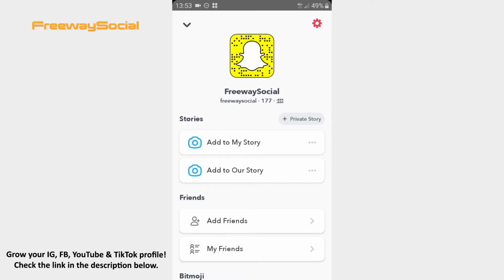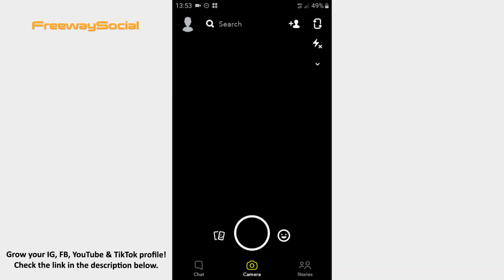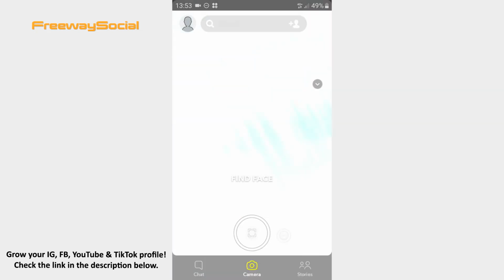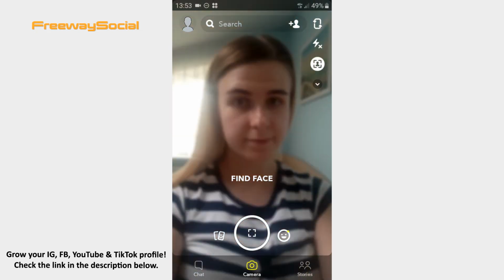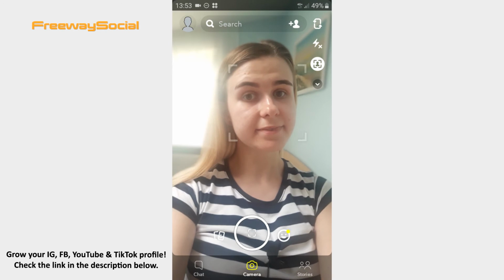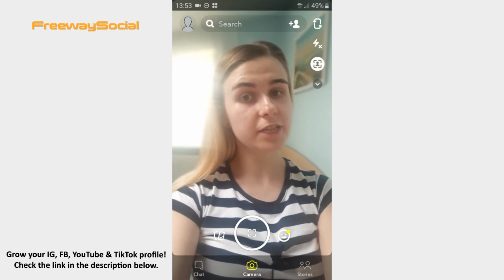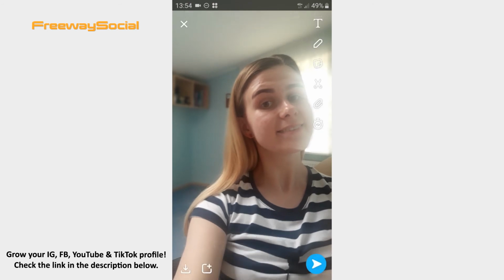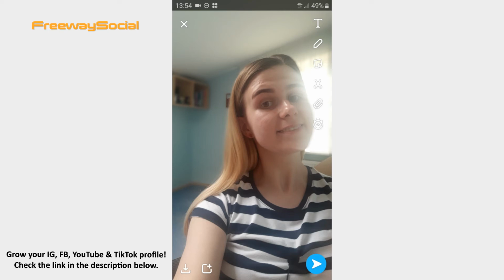How To Use Snapchat Portrait Mode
In this video I will show you how to use Snapchat portrait mode!

If you want to blur the background behind your face, then don’t search for various filters and simply apply Snapchat portrait mode.

1. Go to the camera screen and click on the arrow icon on the right.
2. Find the Focus icon and tap it.
3. Now press on the button in order to take a Snap. As you can see the background behind me is blurred.
4. Edit your Snap as usually by inserting stickers, writing texts or drawing something.
5. Once you are happy with your Snap, send it to your friend or insert into your Story. That’s it!

I hope this guide was helpful and you were able to use Snapchat portrait mode.